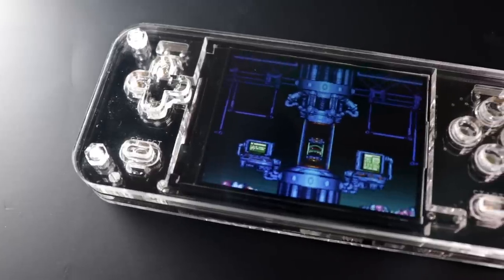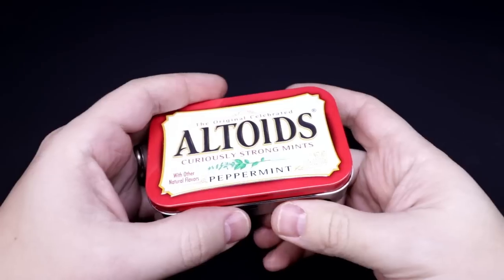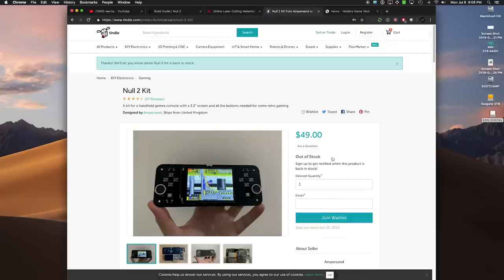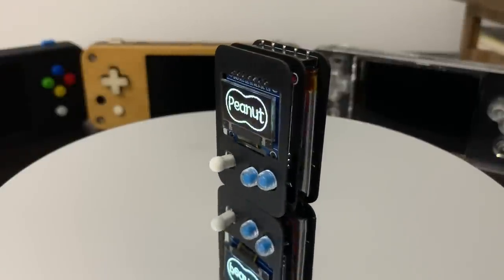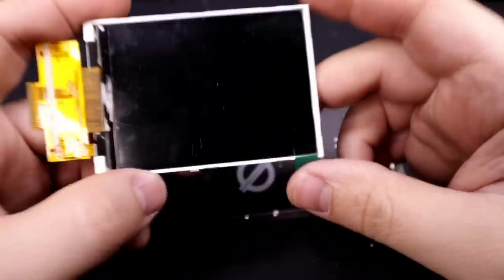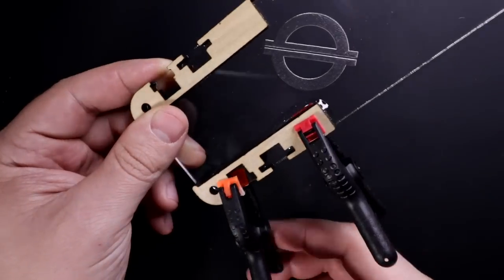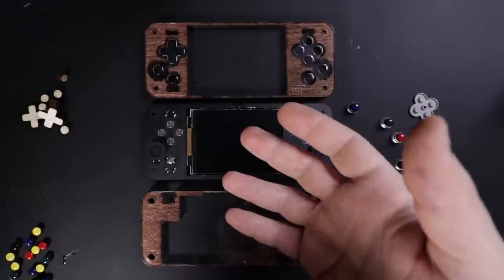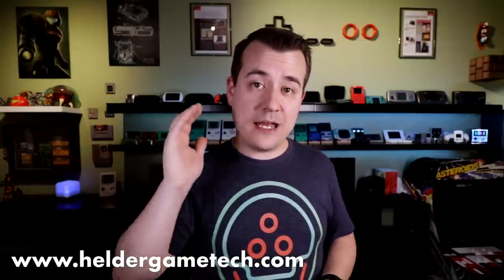Null 2: See-through DIY Retro Handheld made of acrylic and WOOD!